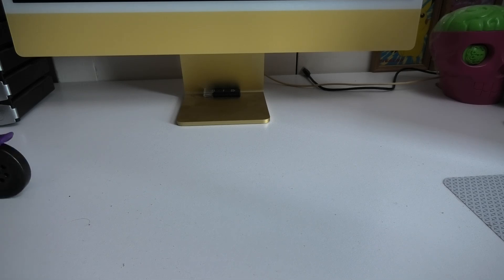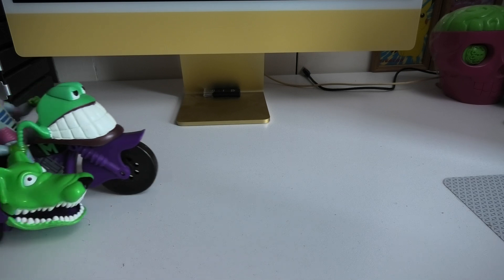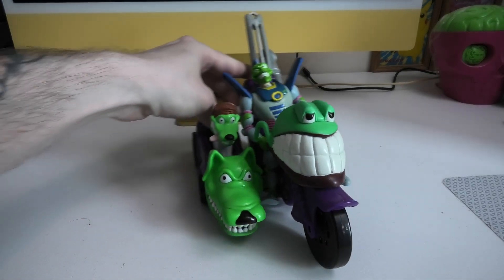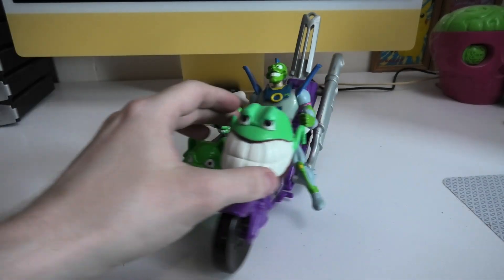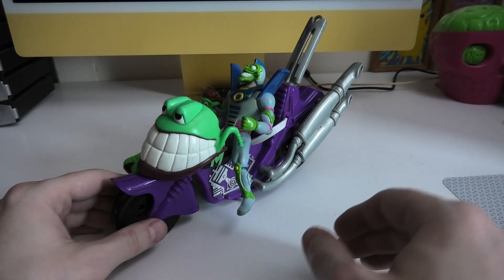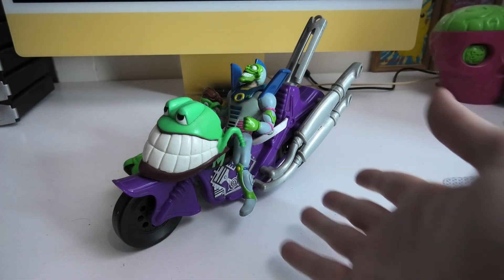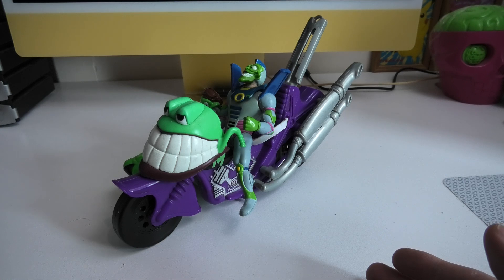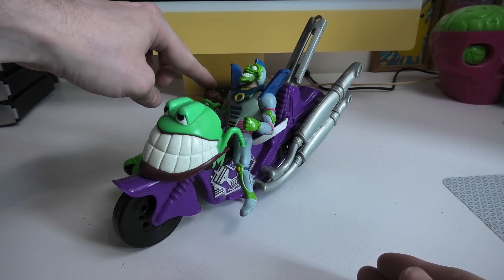The Mask Cycle Unboxed: Retro 90s Cartoon Toy Review | Odd Pod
Hop on for a wild ride as we review "The Mask Cycle" from the vibrant 90s cartoon series! In this video, we'll take a deep dive into this piece of nostalgia, unboxing and exploring every quirky aspect of this must-have toy. We'll talk about its design, how well it captures the essence of "The Mask," and whether it can still entertain today's audiences. Whether you're a fan of the original "The Mask" movie with Jim Carrey, a collector of retro toys, or someone who loves a good dose of nostalgia, this review is perfect for you. Let's see if this cycle still has the magic to make us laugh and remember the good old days.

Murrays Twitter: @murrayoddpod